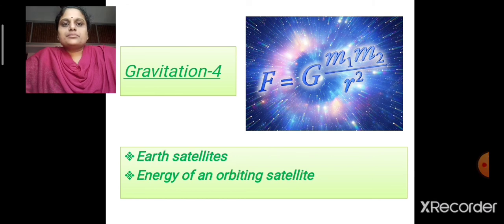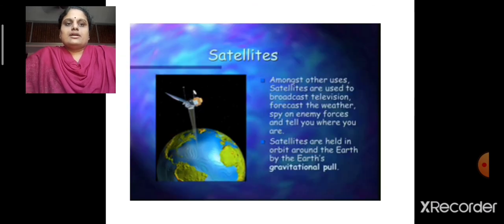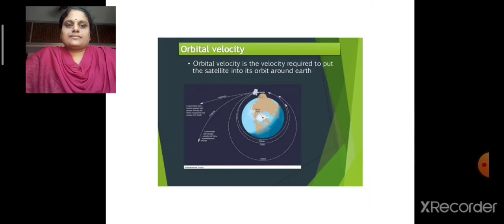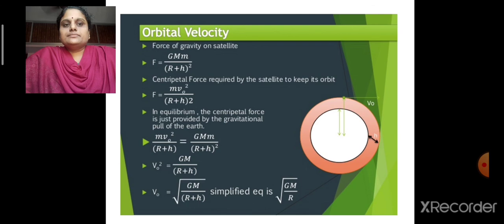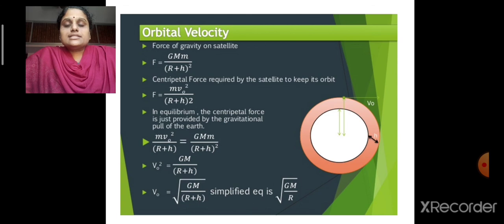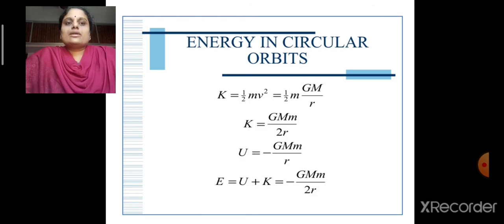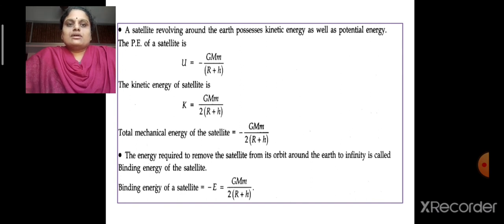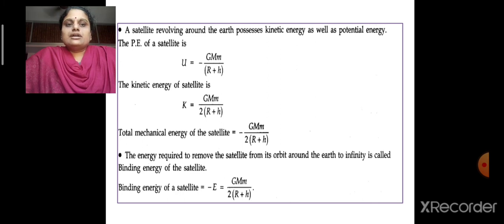gravitation-4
earth s satellites